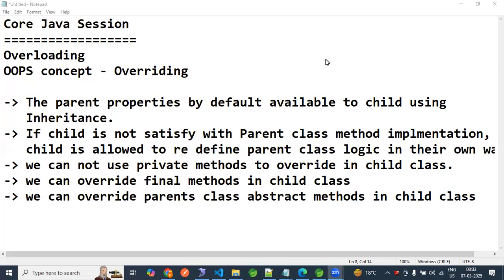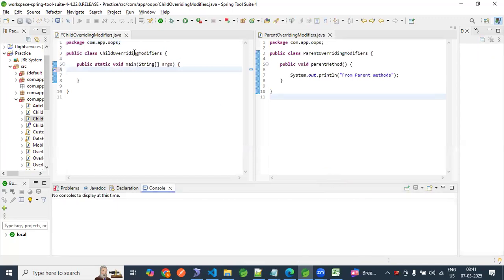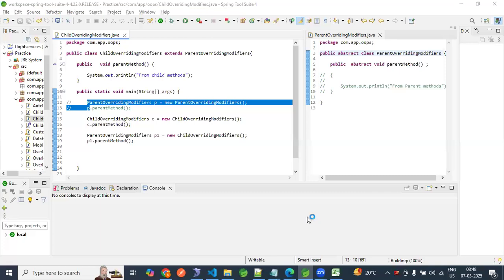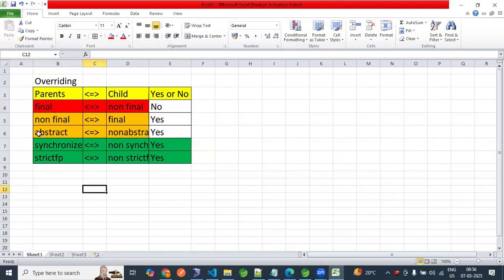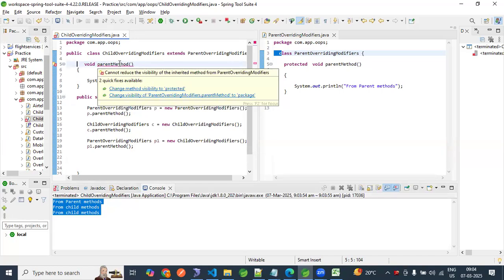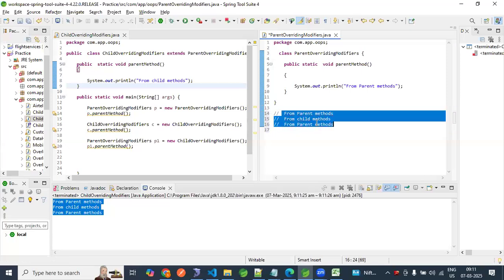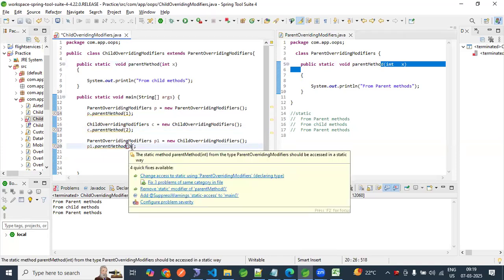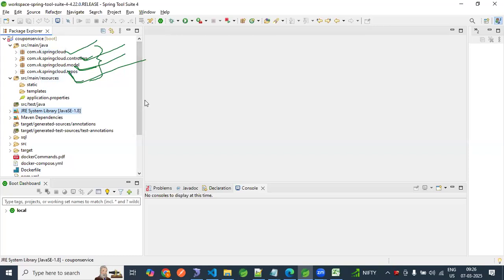Session 37 Overriding concept in Java